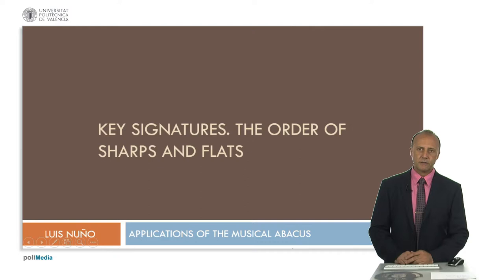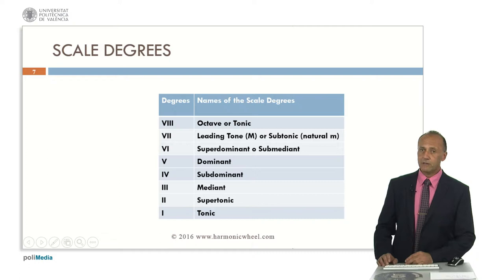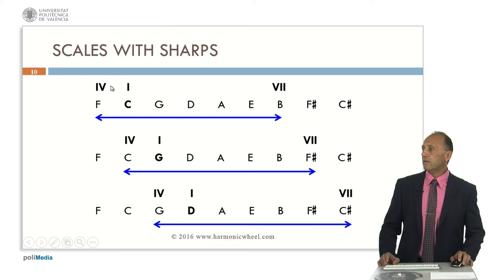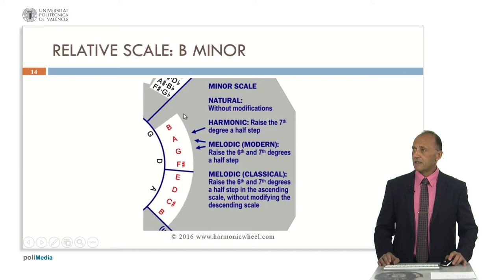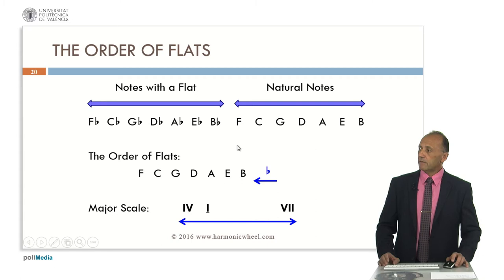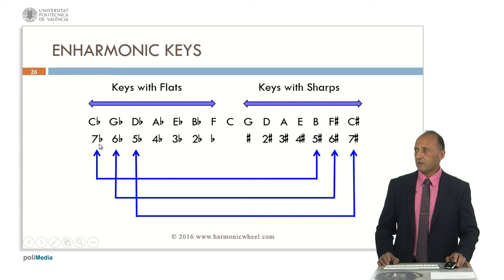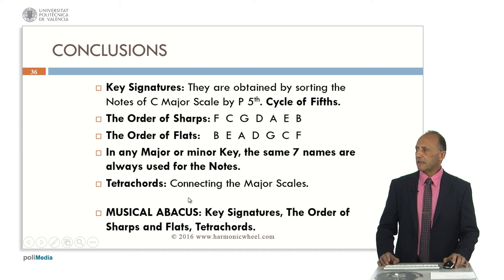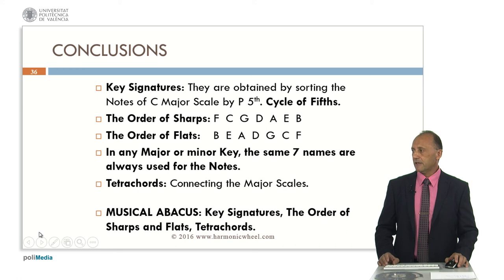Musical Abacus - Key signatures | 6/8 | UPV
Título: Musical Abacus - Key signatures

Descripción: The C Major Scale is first considered and their notes are sorted by perfect fifths. Then, by adding notes above them the scales with sharps are obtained, as well as the order of sharps. Similarly, by adding notes below them the scales with flats are obtained, as well as the order of flats. All the keys are arranged in the Cycle of Fifths. The major scales can also be obtained by connecting tetrachords. Nuño Fernández, L. (2017). Musical Abacus - Key signatures.